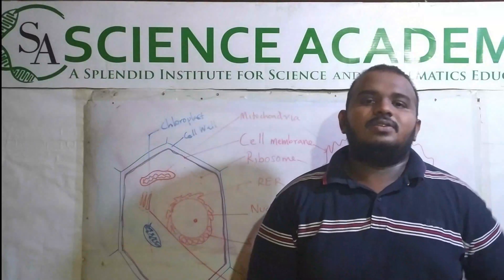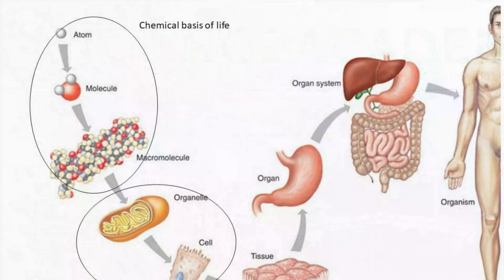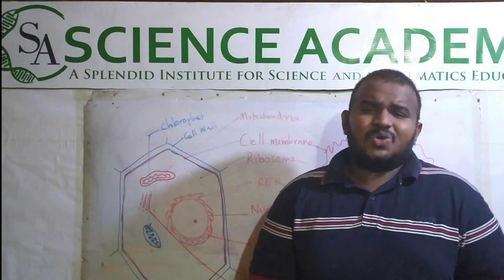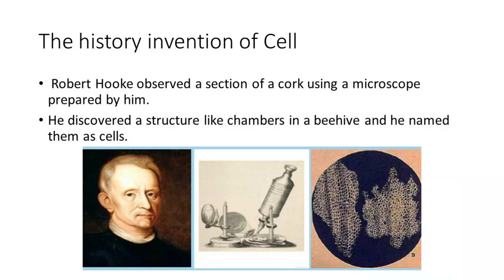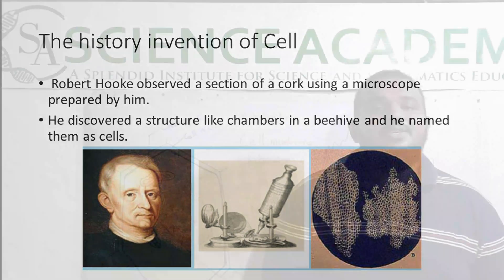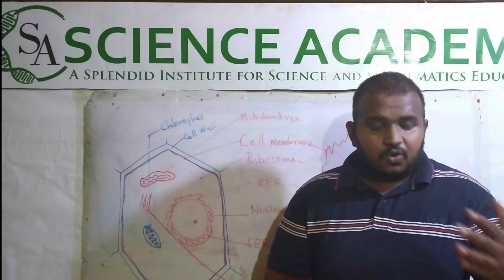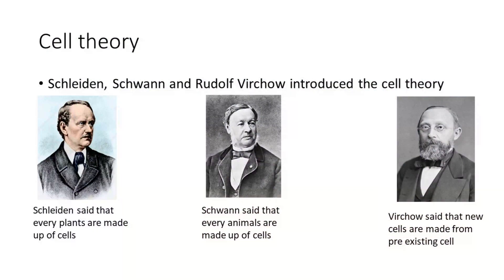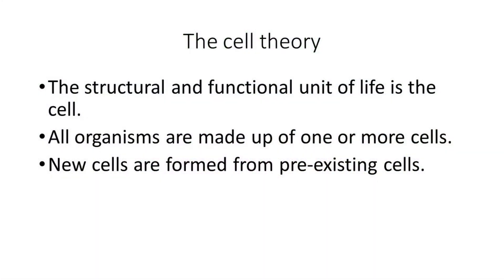Structure and function of Plant and animal cell.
Sri Lankan local syllabus grade 10 English medium.